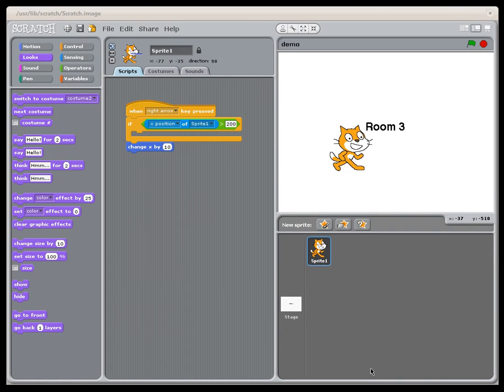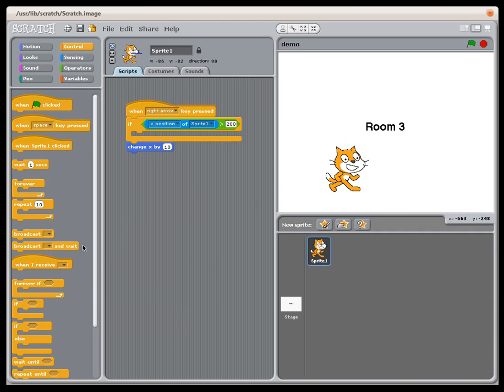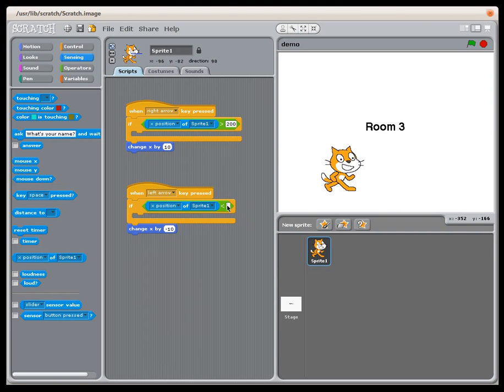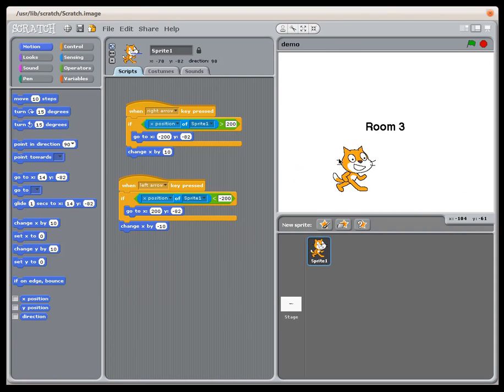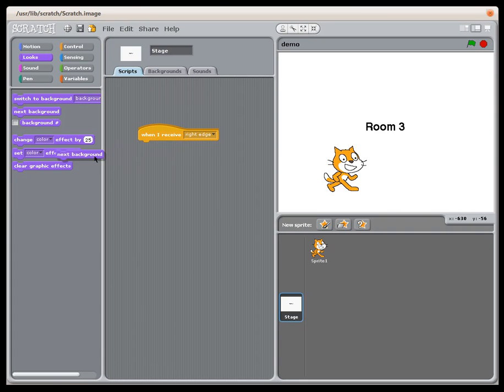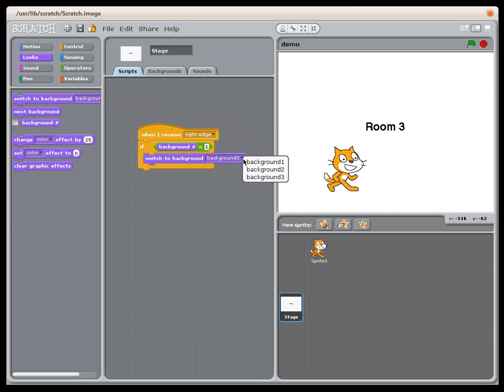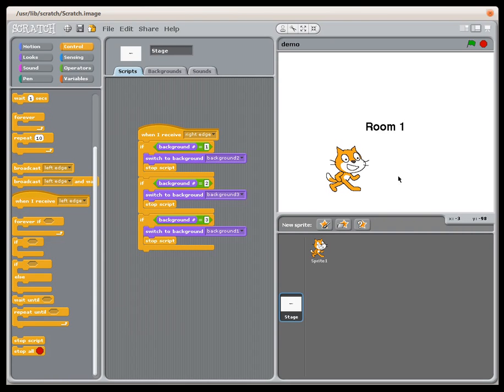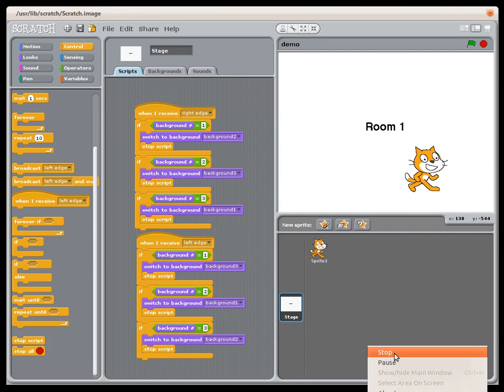Moving from room to room in Scratch